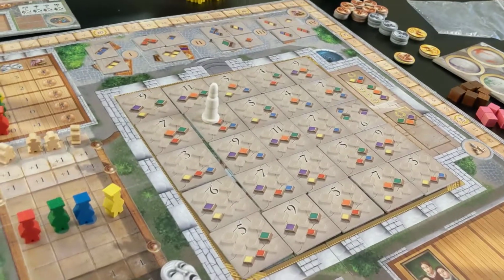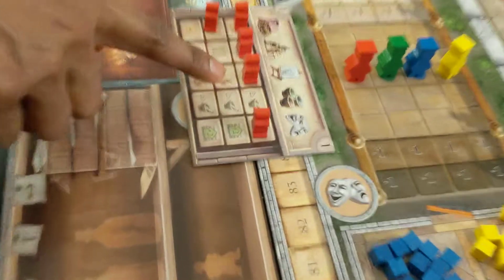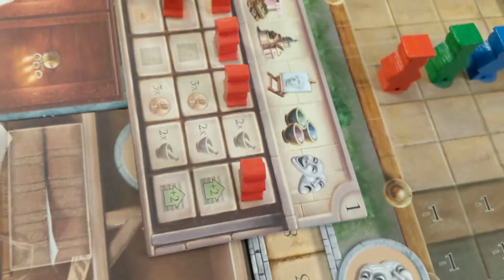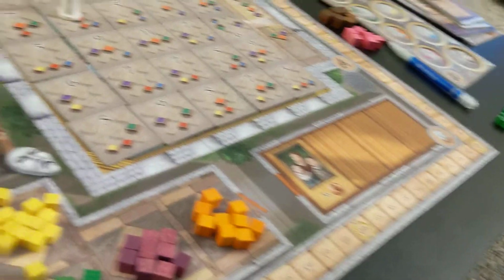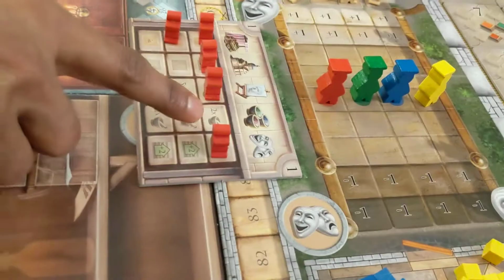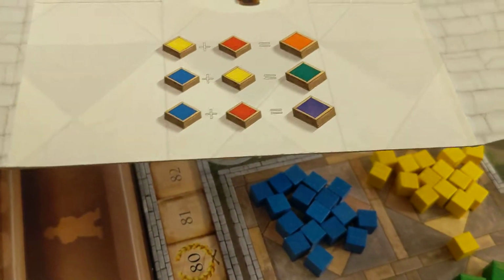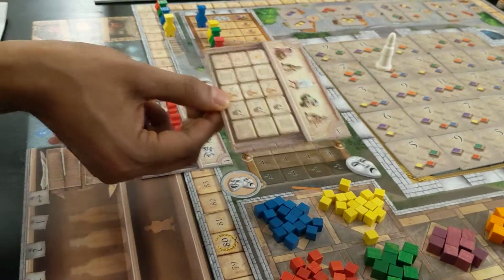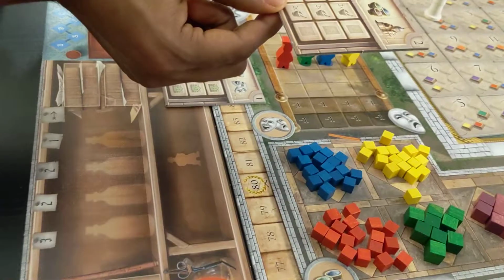How to Play - Fresco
Missing rule: two players cannot be at the same spot on the victory point track. If a player lands on a spot which is occupied by another player, the scoring player should choose to either go one step backward or one step forward on the track.